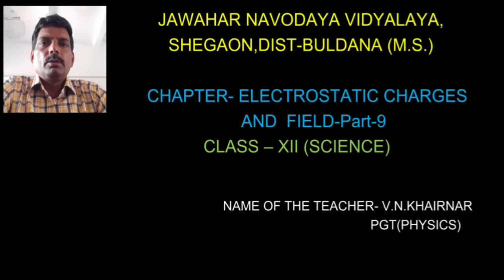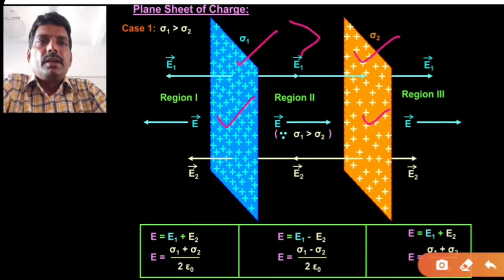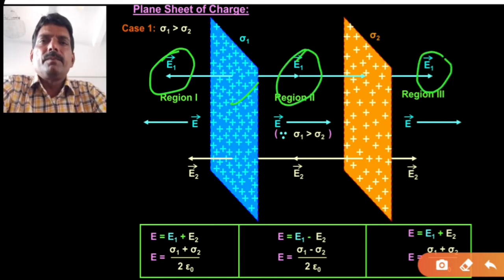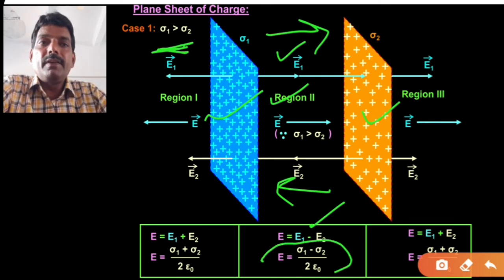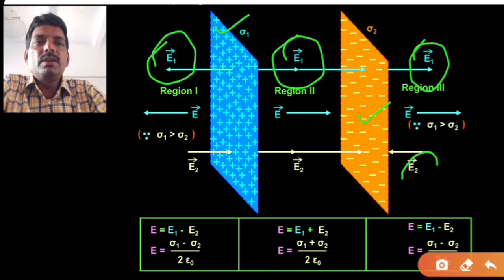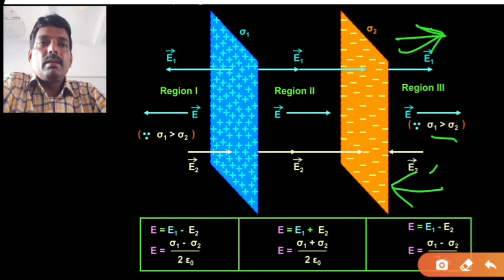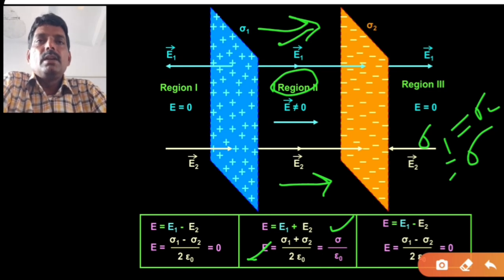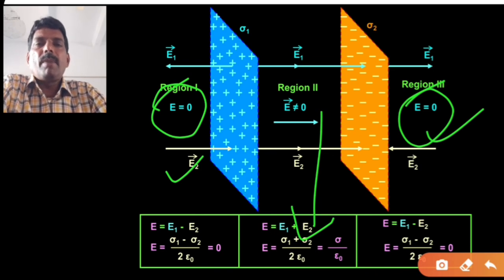Class 12 Electrostatic-Application of Gauss law